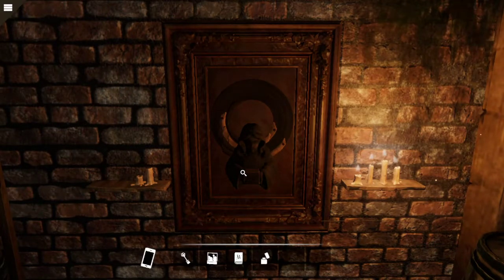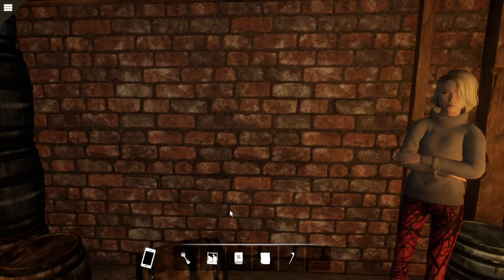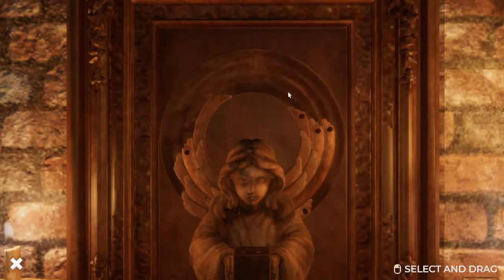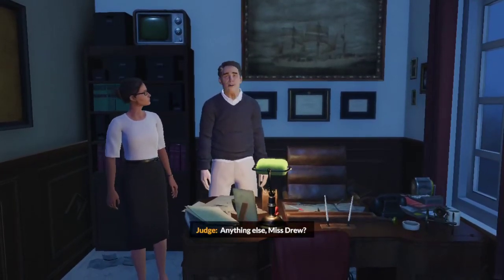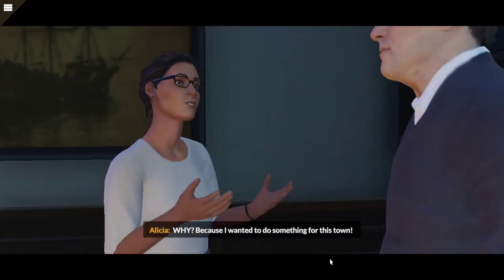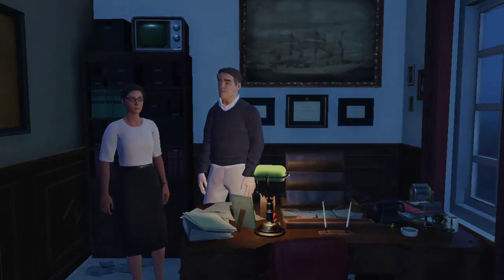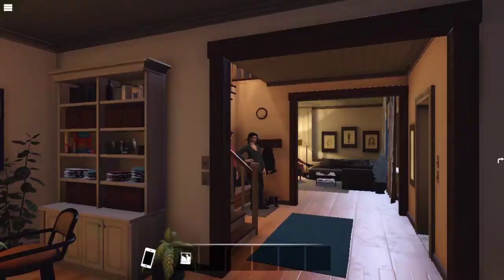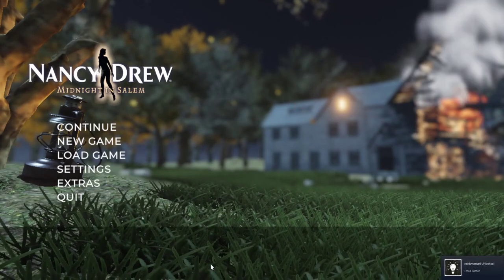Nancy Drew Midnight in Salem - Part 18 (The End!)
The final part of this playthrough! But does it answer my most pressing question... does Nancy accept Frank's offer or does she end up going on that vacation with Ned?